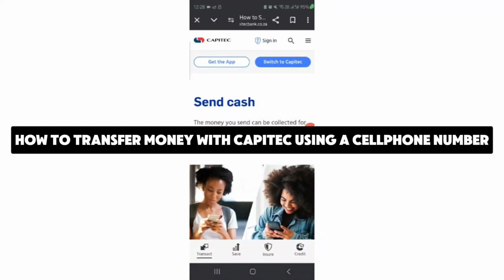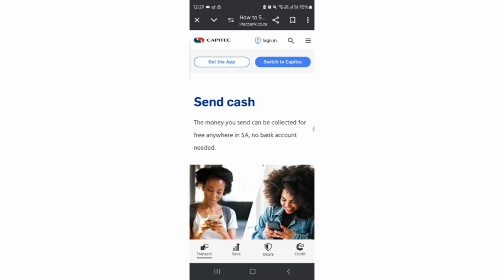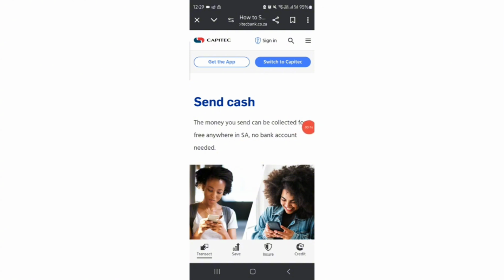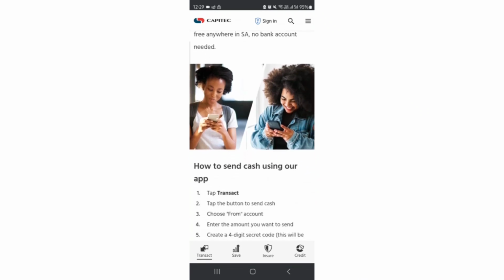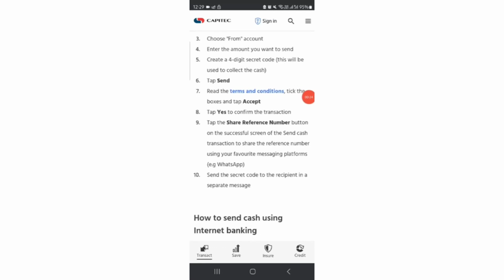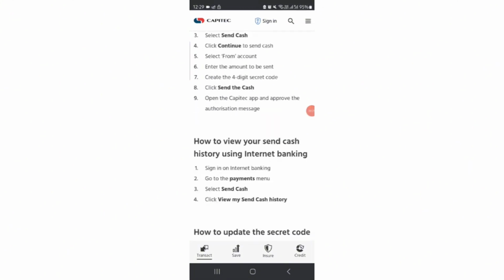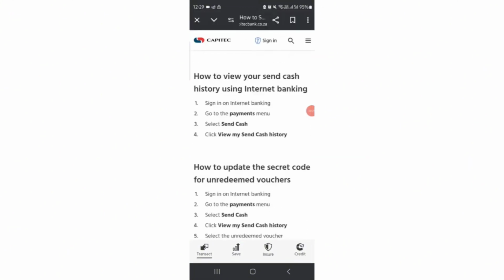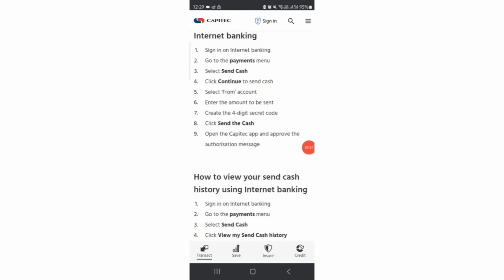HOW TO TRANSFER MONEY WITH CAPITEC USING A CELLPHONE NUMBER (2025)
Want to transfer money using a cellphone number with Capitec? 📲💰 This easy step-by-step guide will show you how to send money instantly to any recipient using just their phone number via the Capitec app.

Timestamps:

00:00 Intro
00:20 Tutorial